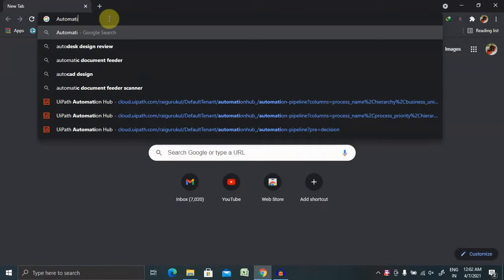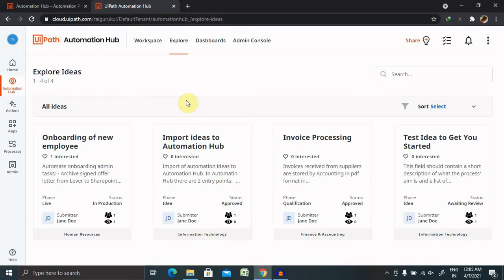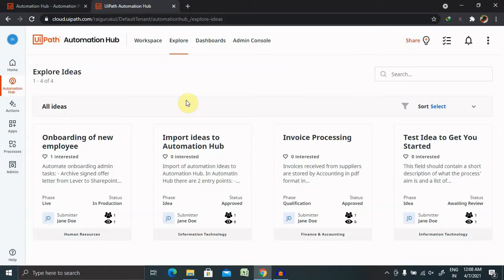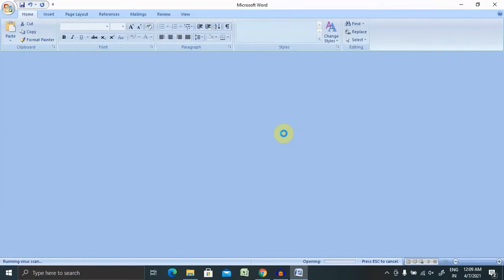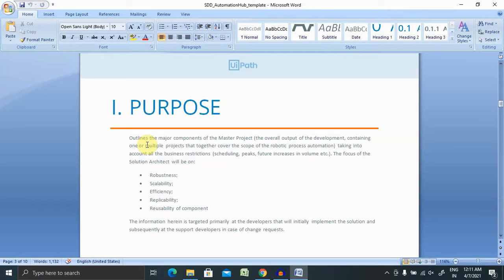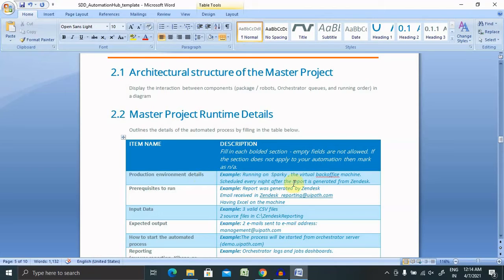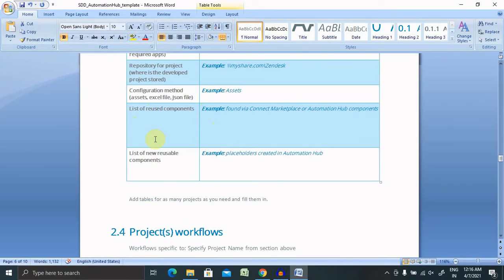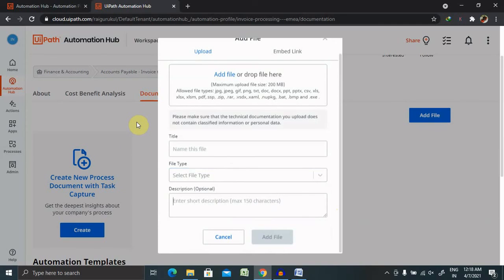How to Create a Solution Design Document in UiPath Automation Hub | UiPath RPA | UiPath Tutorial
A solution design document (also known as a solution design reference or business requirements document) is in essence the blueprint of your analytics implementation. It defines criteria identified by stakeholders throughout your organization,  If you really wants to  create SDD documents for your project using UiPath Automation Hub then it would be very easy to  do that.

Watch the complete video for more detail.